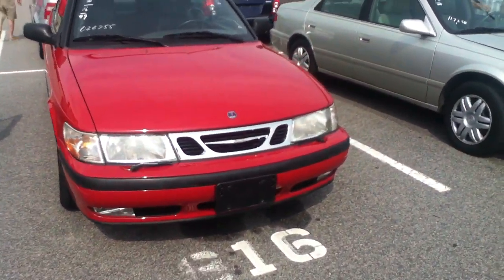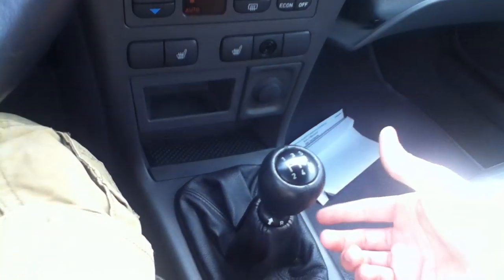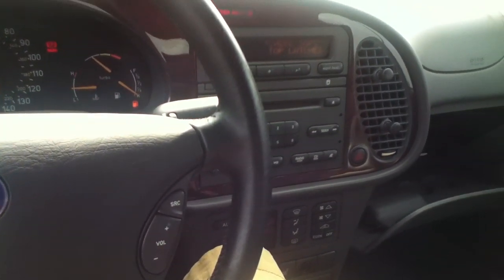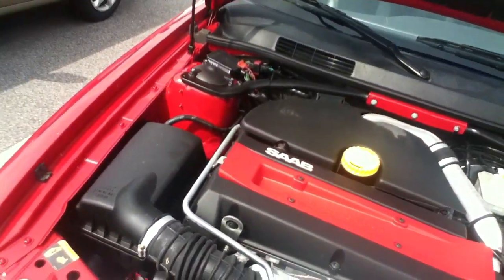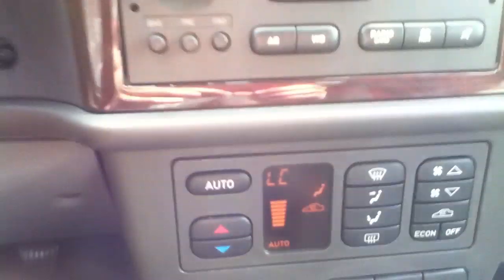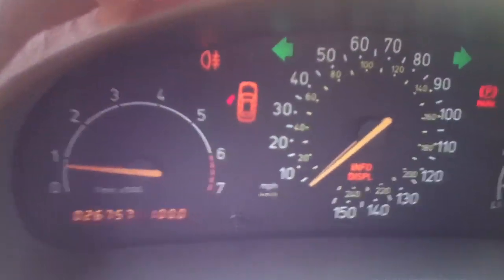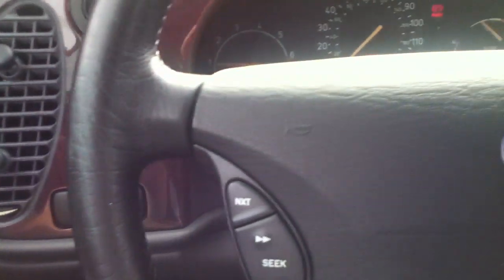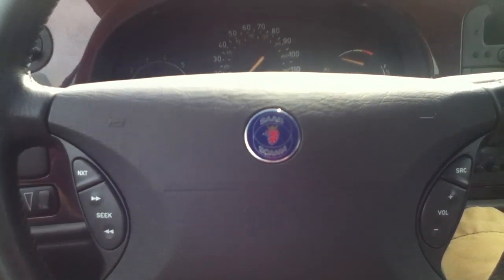Checking out a 1999 Saab 9-3 SE Convertible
This is a tour of a '99 9-3. From the '94-'98 900, Saab tightened up the suspension a notch, changed the body style, and also got better crash tests. This model is Imola Red on Medium Gray leather. Thanks for taking a look.